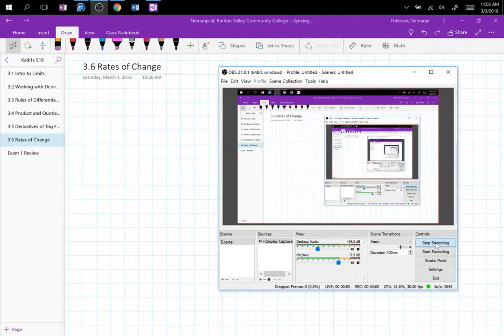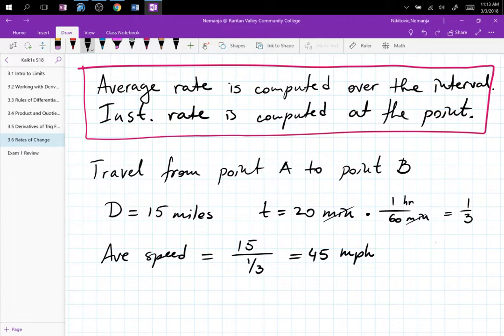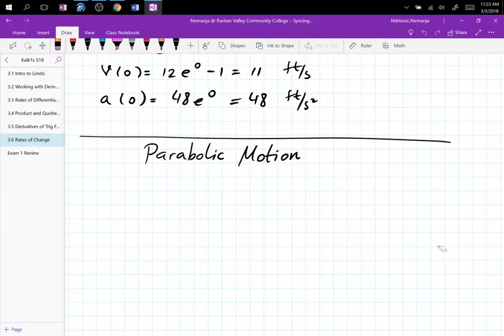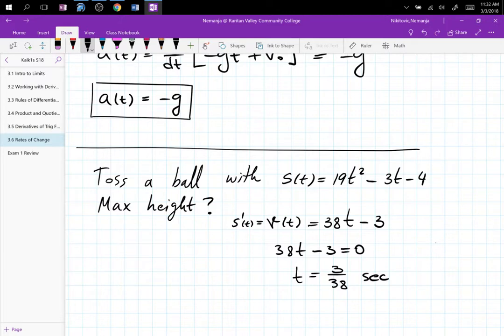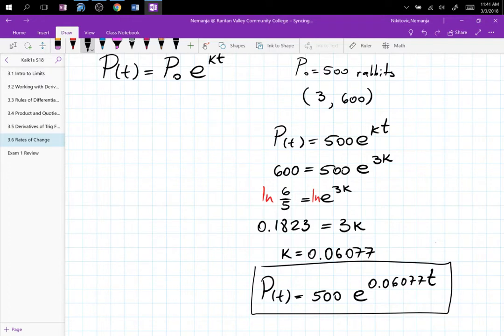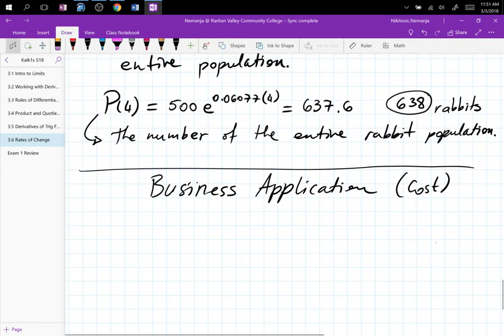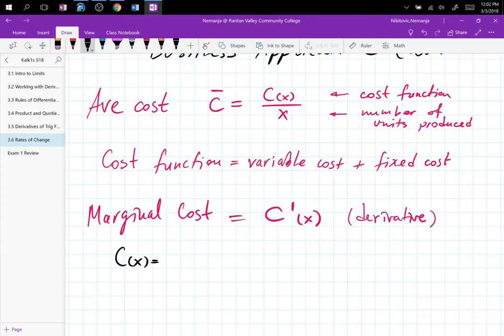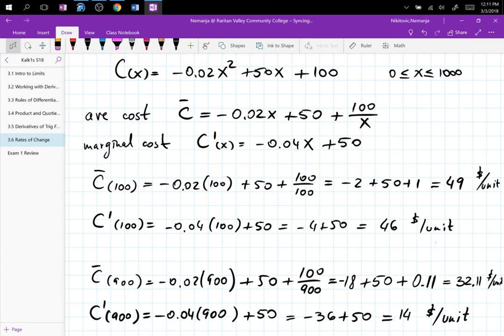Nik's Live Calculus Stream (Calculus1s 3.6 Rates of Change)